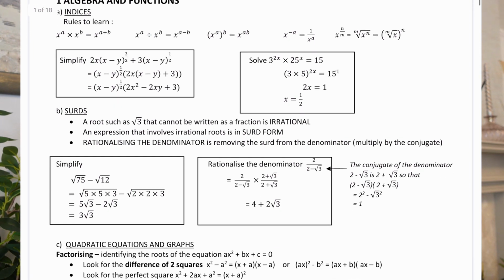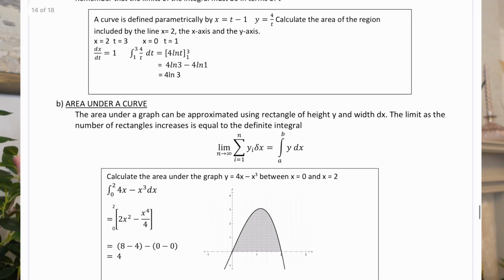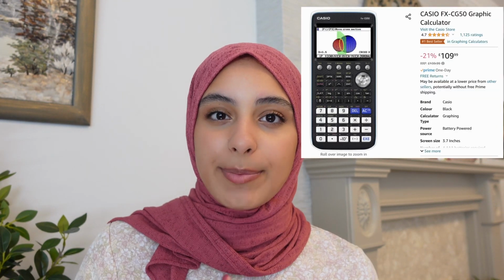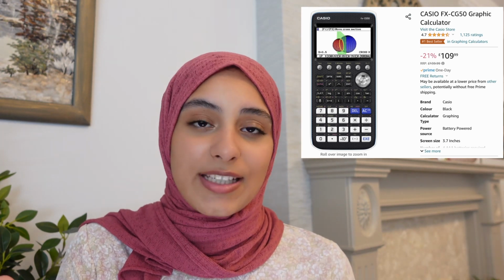HOW TO REVISE FOR A LEVELS PT. 2 | Maths edition ~ from a 3A* student + BEST resources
Hello everyone!! In this video, I talk about how I revised for A level maths and the revision methods that got me my A*! Hope it has been helpful!

What I use to edit my videos? Davinci resolve
What camera do I use? Sony ZV1 and Iphone XR
What course am I studying? Medicine
Where am I from? I’m from Egypt and live in the UK

Description tags:
 (A level maths, A levels, How to get A*, Medical school, Medical student, Study tips, How to, Study advice, Good grades)